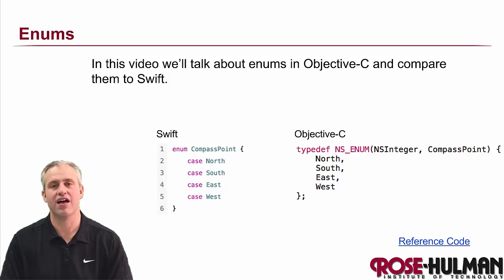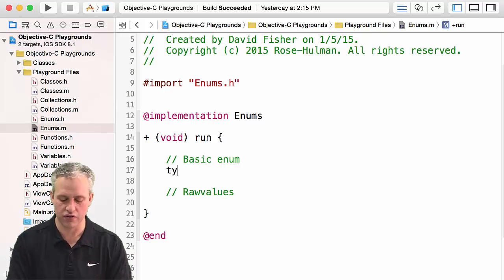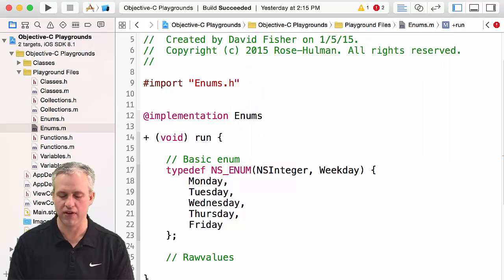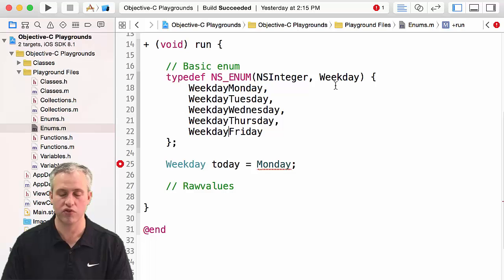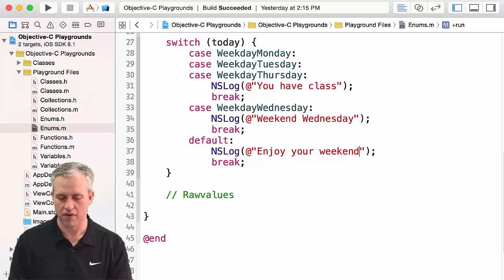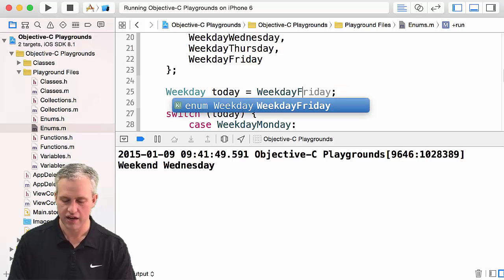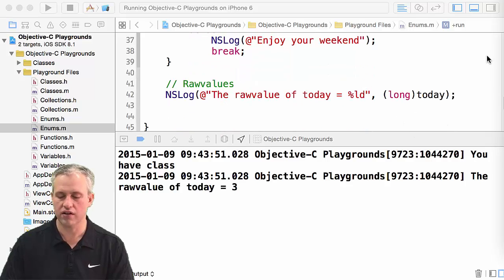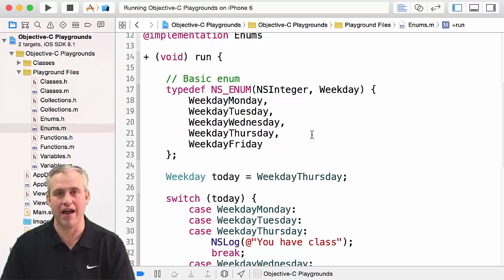Enums in Objective-C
Learning about using NS_ENUM with Objective-C.